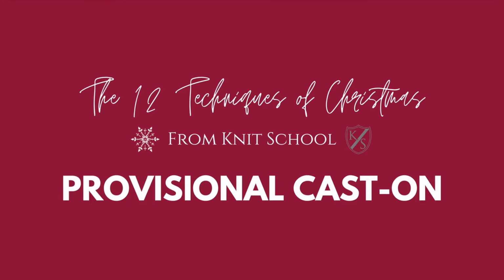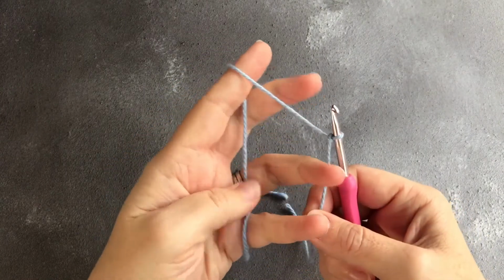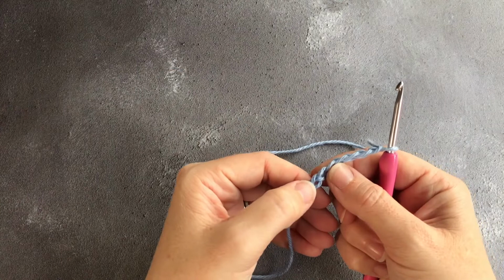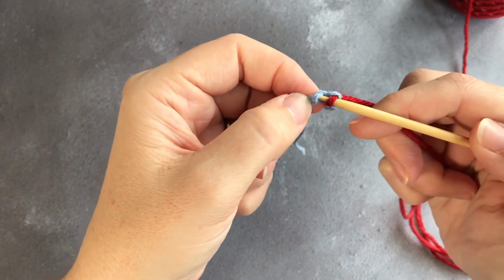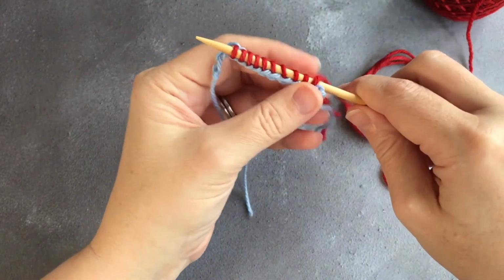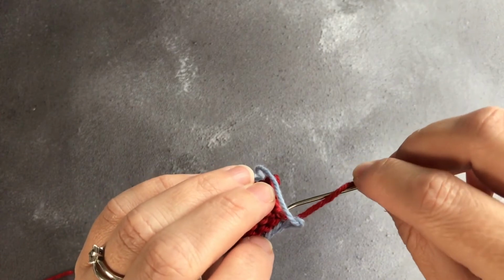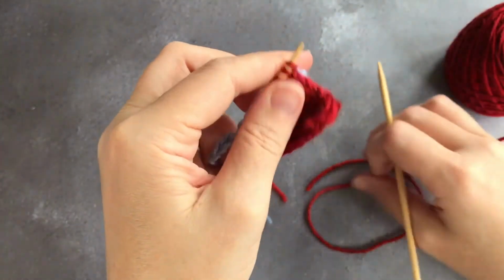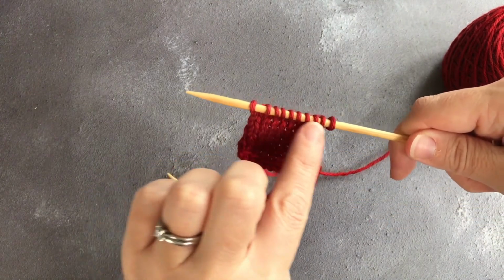Provisional Cast-on, How To tutorial from Knit School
The provisional cast-on allows you to cast-on, knit in one direction and then return to the cast-on and knit in the other direction.  It is really useful when you want to create knits with two sides that mirror one another exactly.